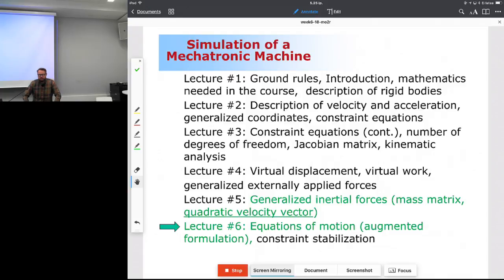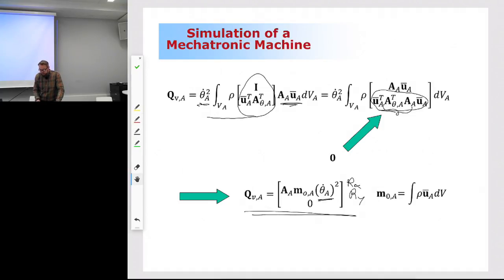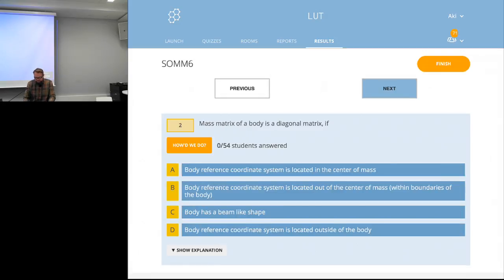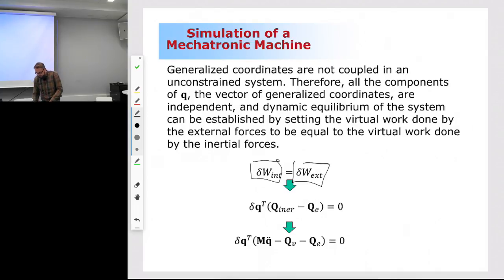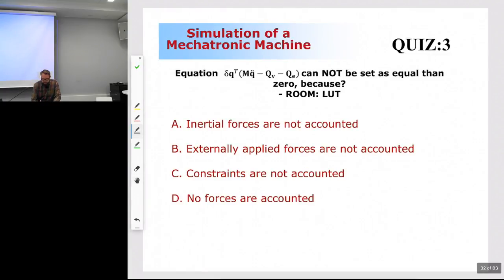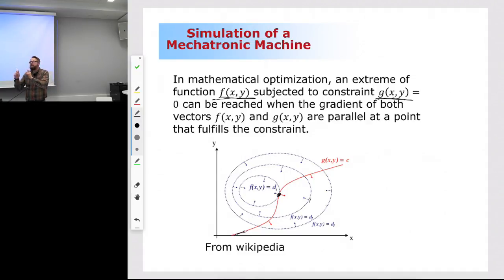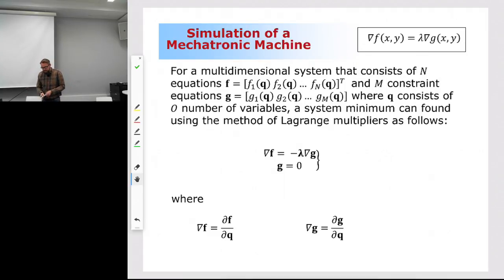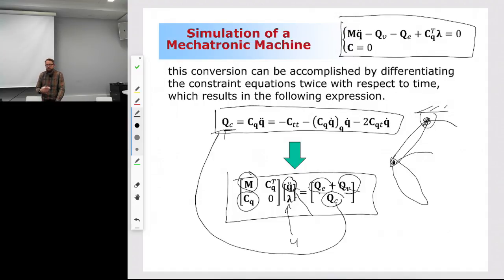BK70A0001 Simulation of a Mechatronic Machine Live-stream